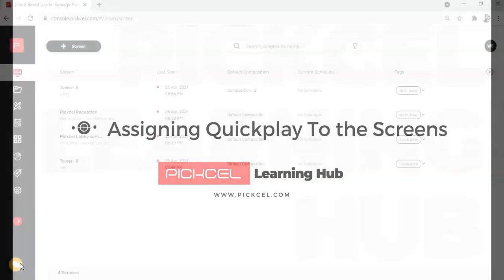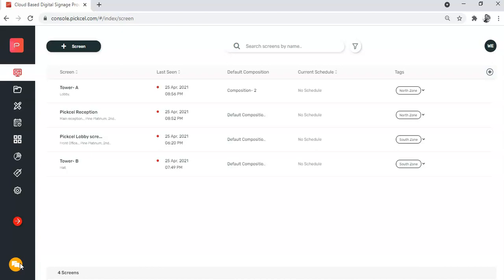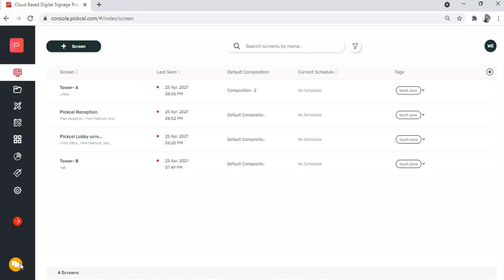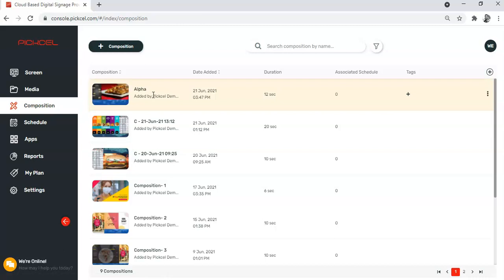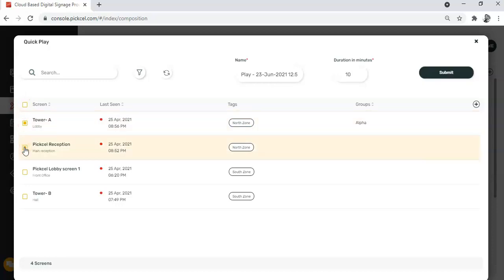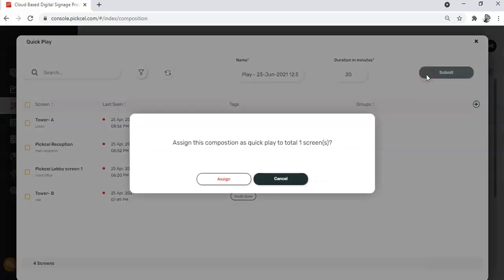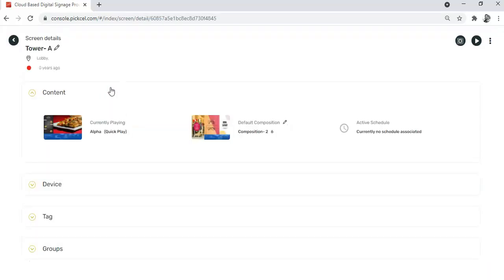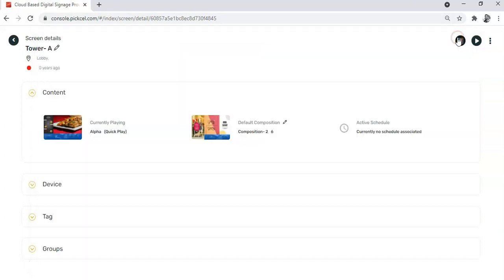What is Quickplay and how to create Quickplay in Pickcel digital signage?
Welcome to Pickcel Learning Hub. In our tutorial video series, we have decoded all the functionalities of the Pickcel software so that, you— our users have to face as little difficulty as possible while navigating the software. In this video, we will show What is Quickplay and how to create Quickplay in Pickcel digital signage?

In this video session, we discuss the topic of Quickplay. What is a Quickplay? How to add any composition as a Quickplay on a digital signage screen? All these have been explained with the help of a pre-recorded demonstration. Enjoy the session!

Try Pickcel for free now!